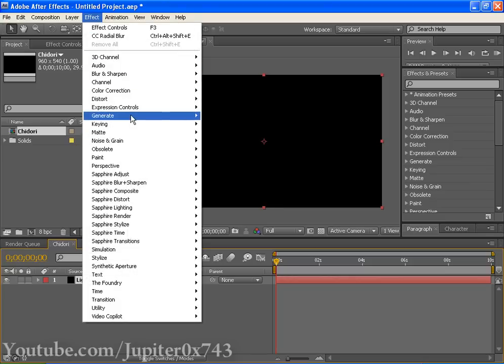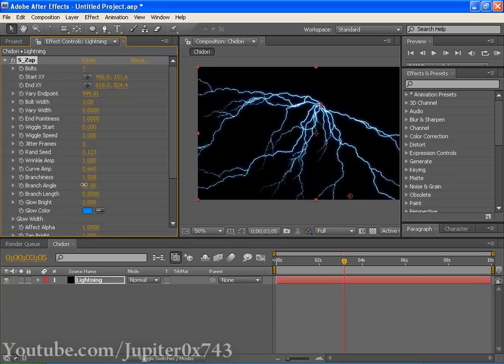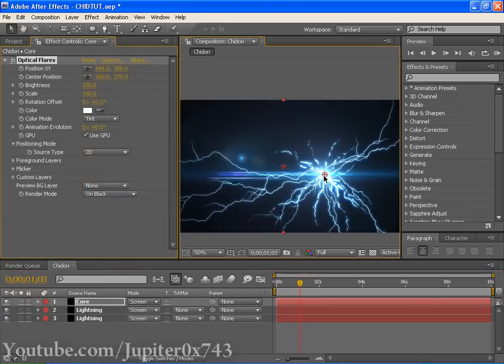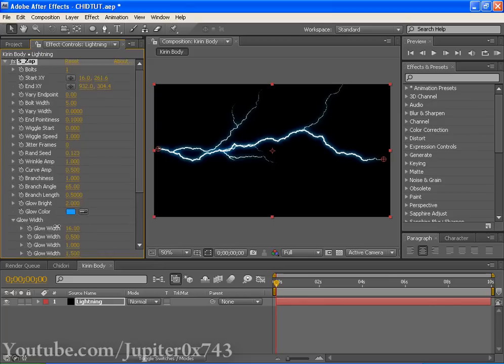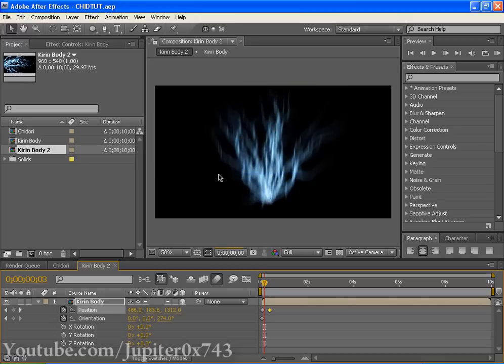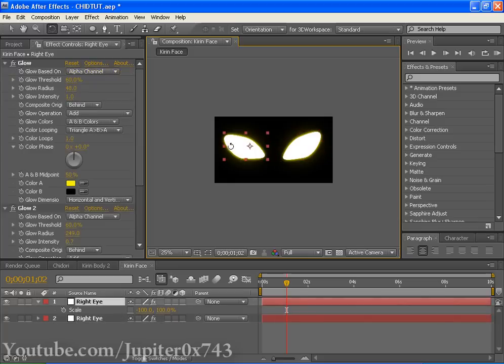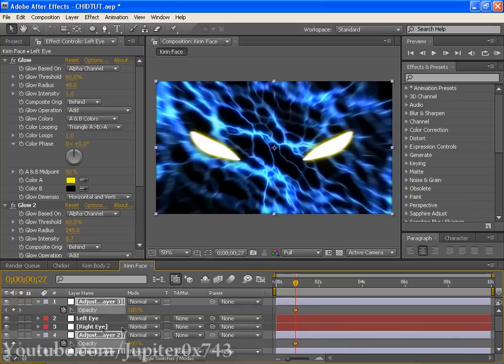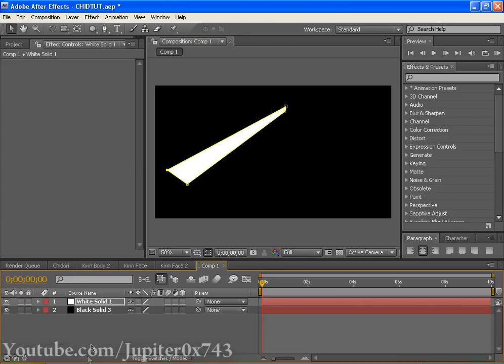Naruto After Effects Tutorial: Famous Lightning Techniques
A new tutorial!
Yo what's up everyone! In this tutorial i will show you how to make:
Chidori (Lightning Blade) - Chidori Nagashi - Kirin - Chidori Senbon - Chidori Sword

3rd Party Tools you might need: (depends wether you are going to use built in effects or not)

_GenArts Sapphire V1.07 or higher
_VideoCopilot's Optical Flares